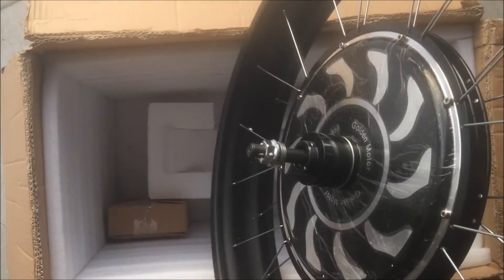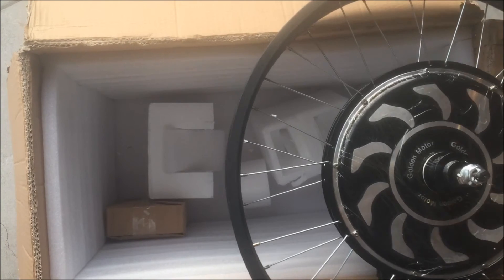Fat bike electric conversion kit by Golden Motor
The Magic Pie 5 Vector Fat bike conversion kit. Silent powerful Sine wave controller. Program the motor with your phone then use your phone as a speedometer and read live data on voltage amps and battery level. All built into a 4 inch wide Fat bike rim.